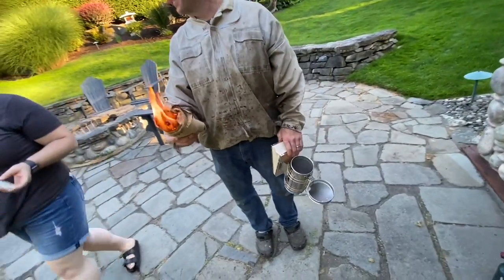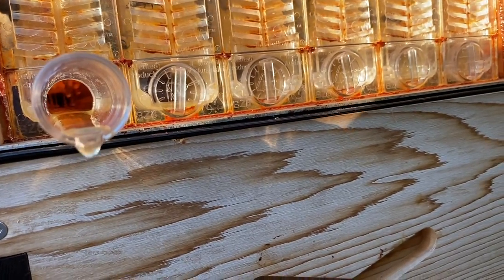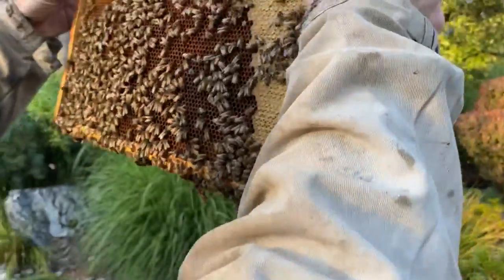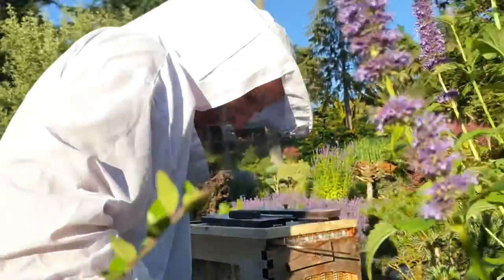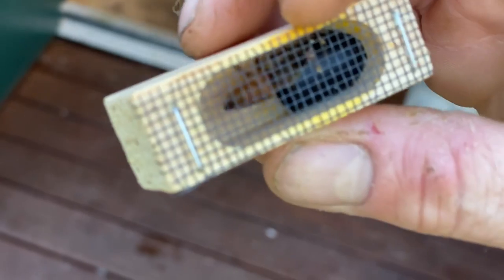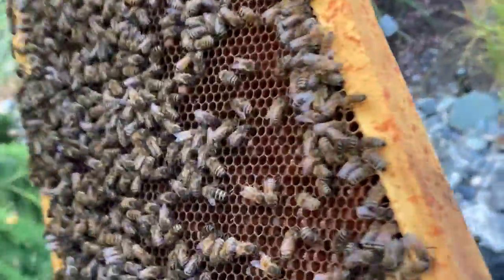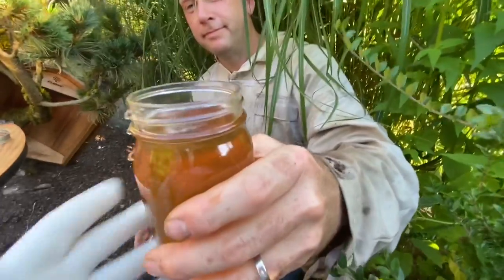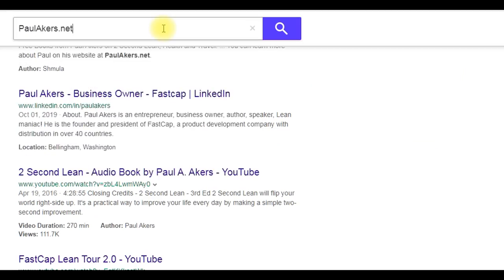First Honey From My Flow hive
Paul harvests the first honey from his flow hives!

Paul Akers is an entrepreneur, business owner, author, speaker, & Lean maniac. He has written 5 books on Lean (2 Second Lean, Lean Health, Lean Travel, Lean Life, & Banish Sloppiness) and he travels the world to educate & speak about Lean principles & Lean manufacturing. Paul has a podcast called The American Innovator where he shares about his Lean & travel adventures. For more information on Paul Akers and Lean, visit his

He is the founder and president of FastCap, based in Ferndale, WA. FastCap is an international product development company founded in 1997 with over 2000 distributors worldwide. At its core, FastCap is a Lean company, determined to continuously improve everything, every day. FastCap's products reflect the idea that everything can be improved and the best ideas come from the shop floor.  For more information on FastCap, visit our or blog For Spanish videos, visit our FastCap Spanish YouTube Channel.